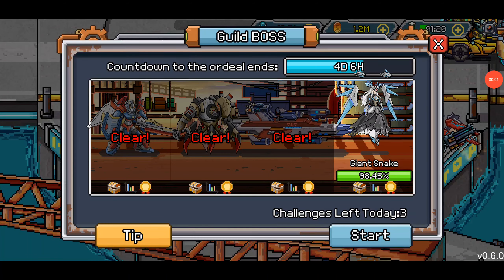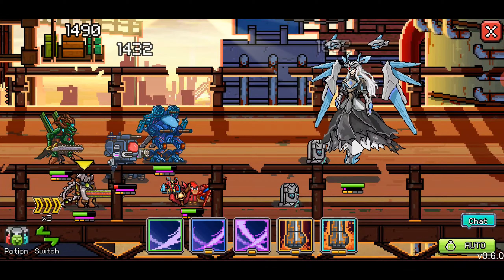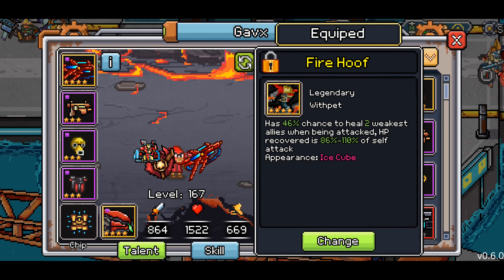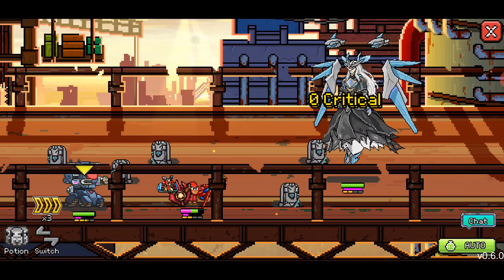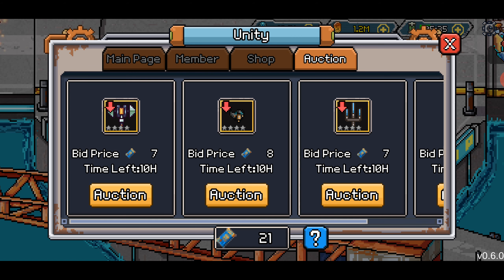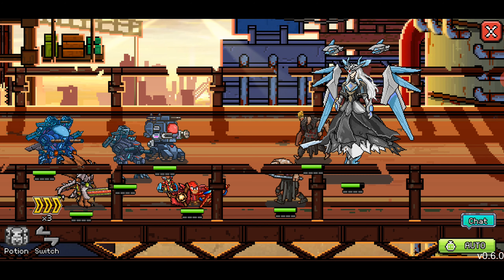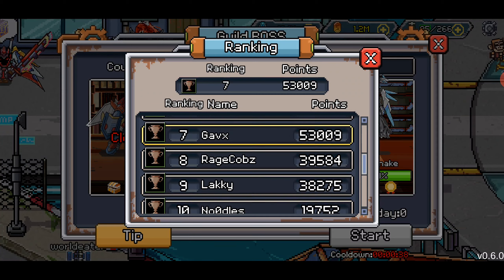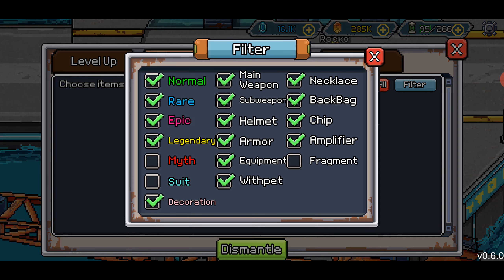Bit Legend - Guild Boss #4